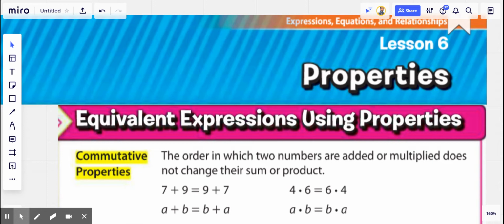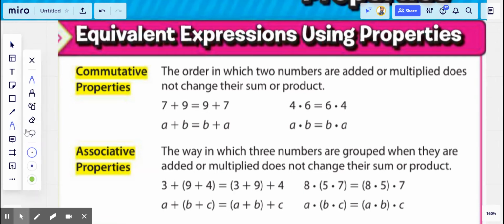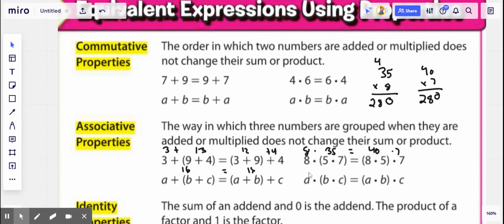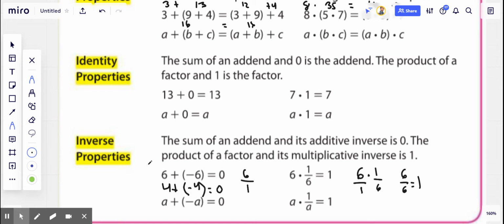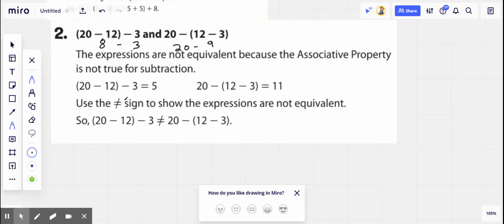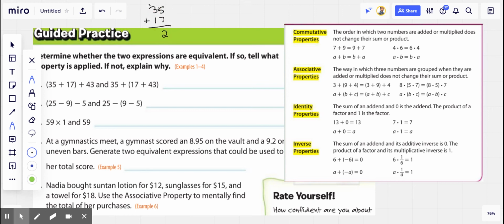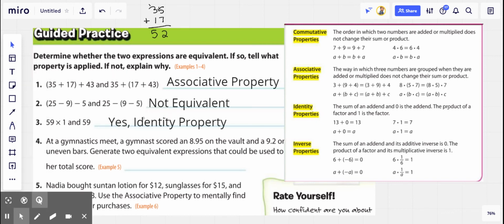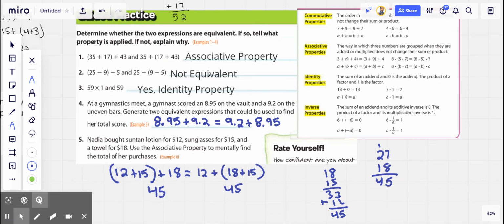Chapter 7 Lesson 6 - Properties